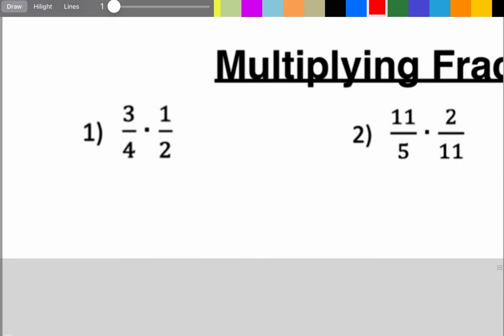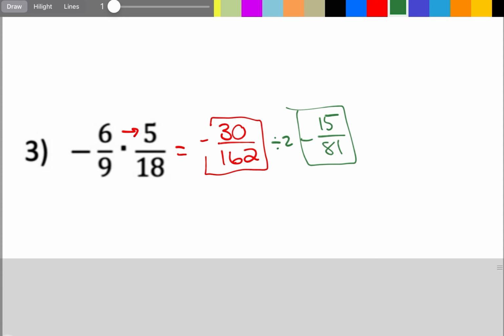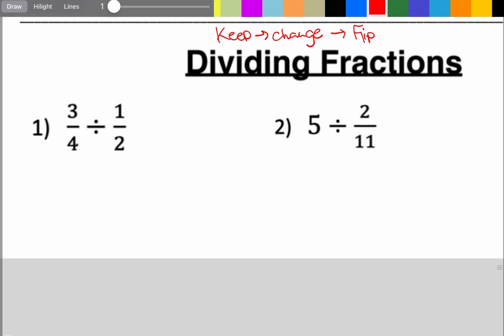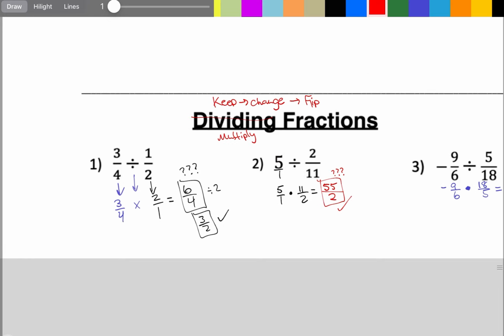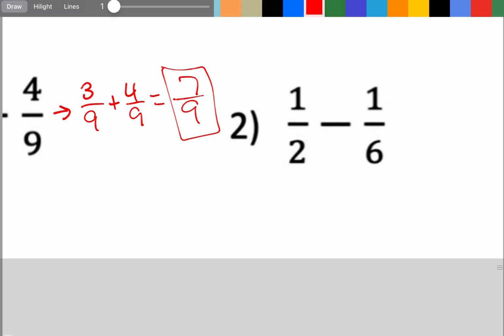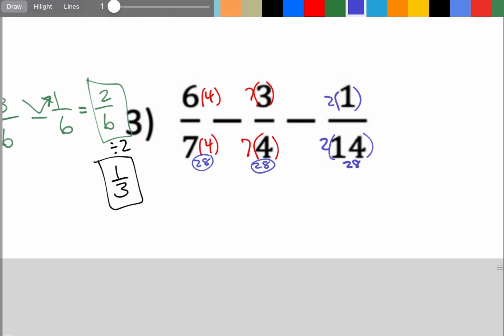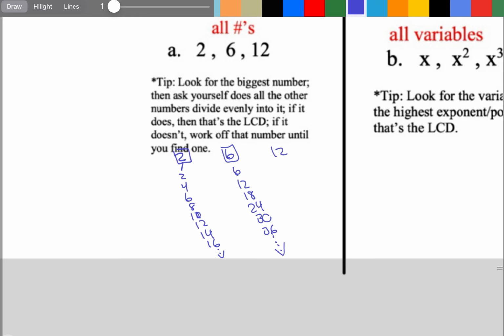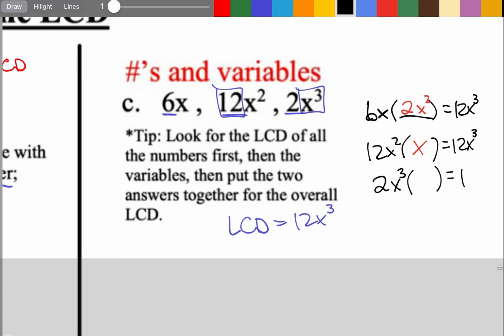Lesson Video: Operations with Fractions